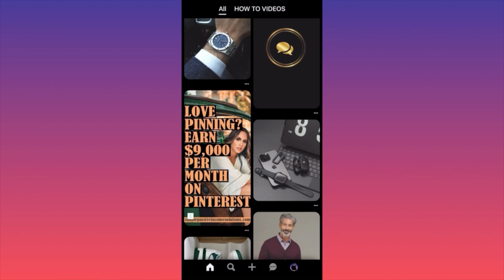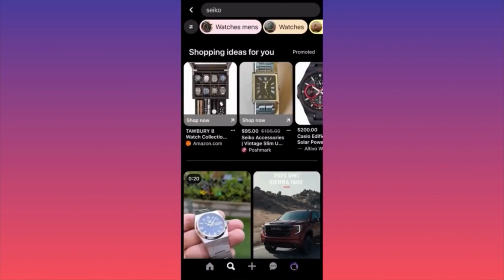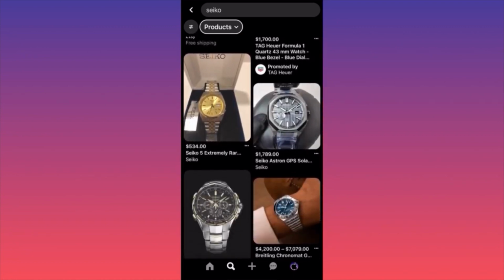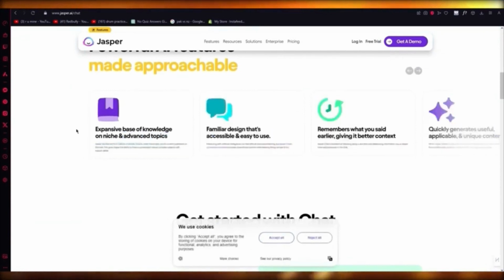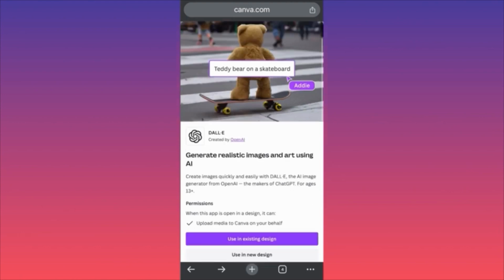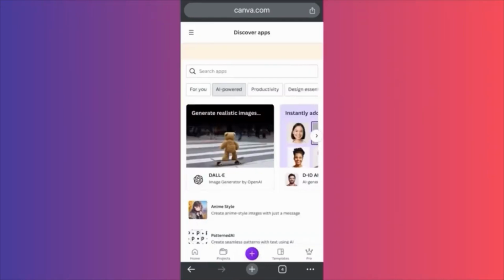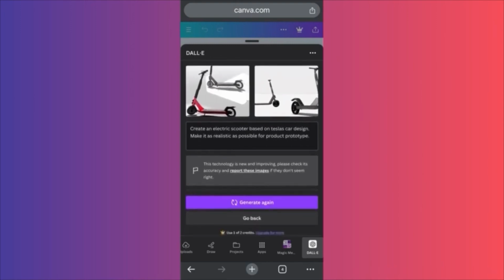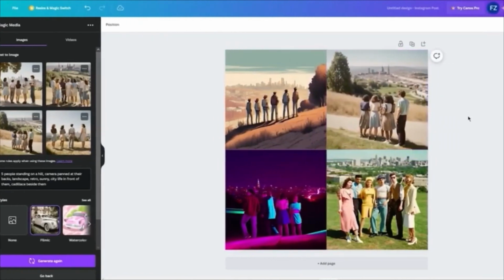How to Post on Pinterest Tutorial (2025 Update) Full Guide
In this video, you will learn how to post on Pinterest and how to use Pinterest. In this instructional video, you will receive guidance on the process of posting content on Pinterest and gaining proficiency in using the platform. Whether you're a casual user or seeking to enhance your business presence, this video tutorial will equip you with the knowledge to navigate and effectively utilize Pinterest for posting and promotional activities.

📚Elon Musk's Secrets to Success:

📚Maximize Results with GPT-3: